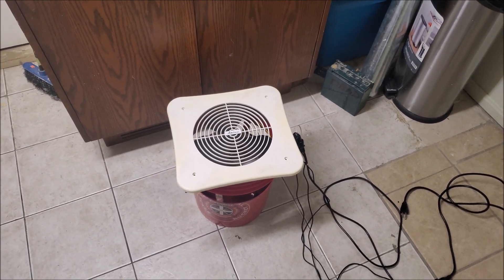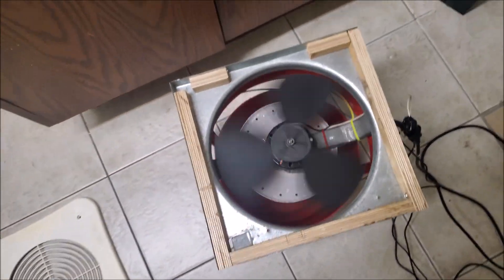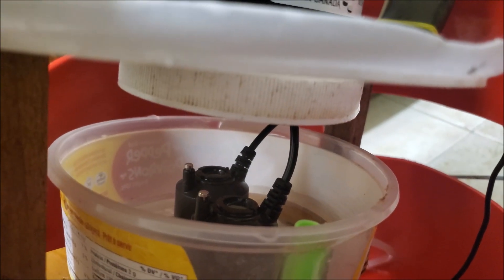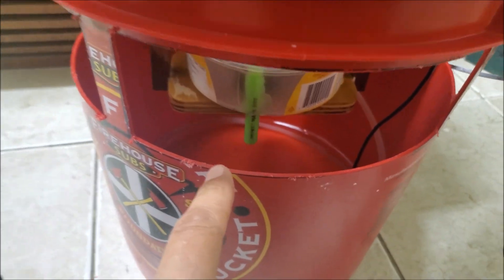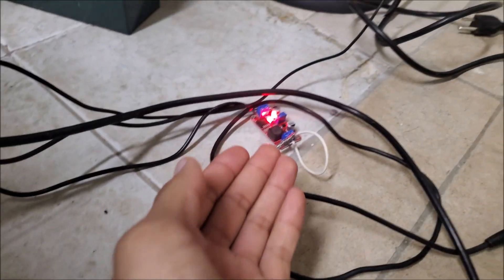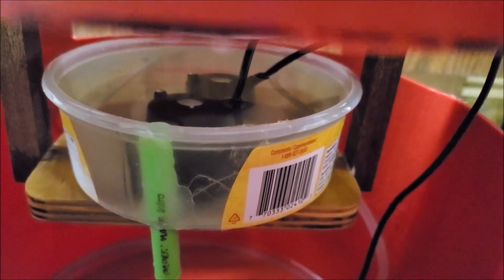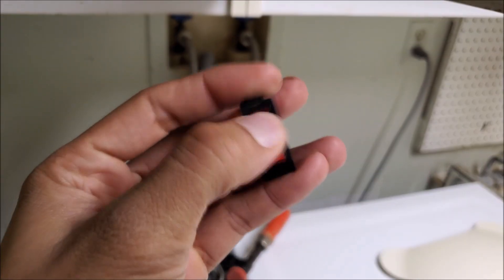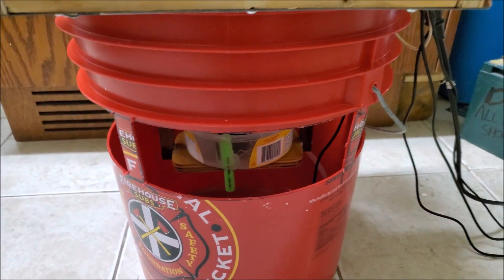Homemade High Output Ultrasonic Humidifier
I made this out of aliexpress parts and garbage